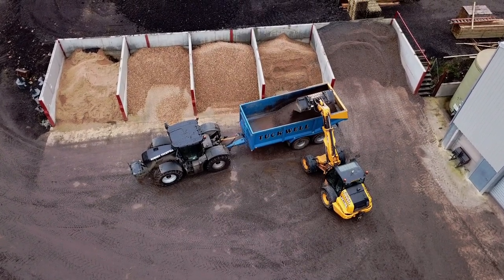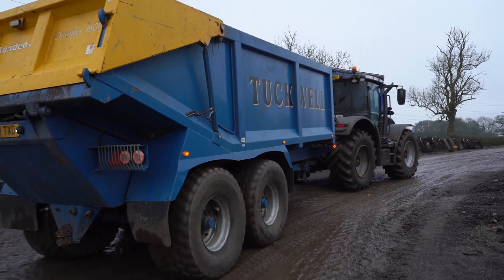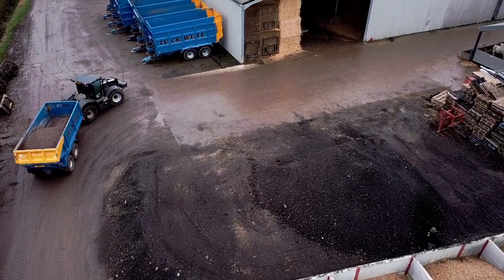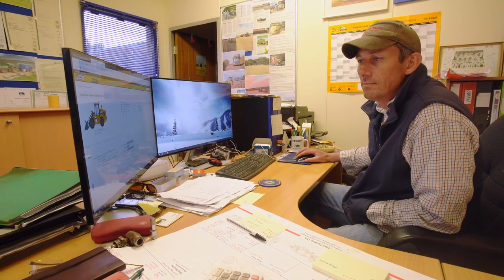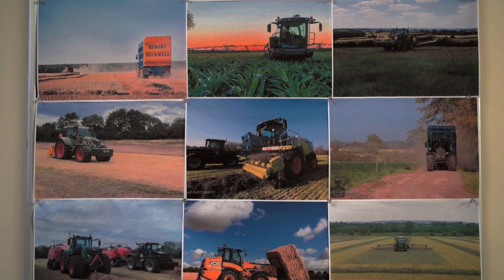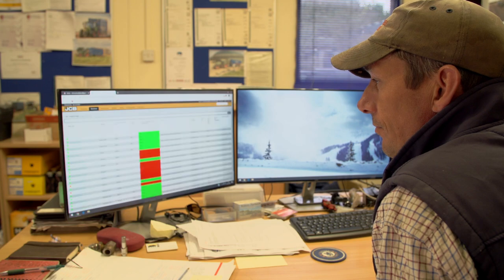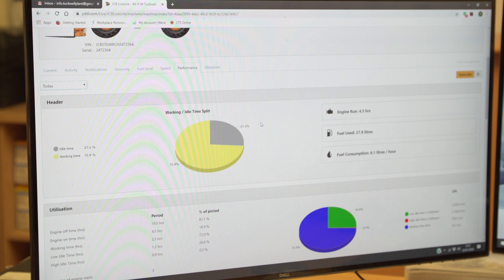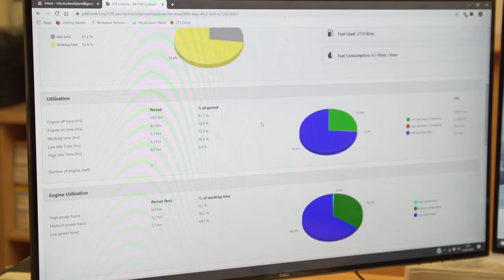JCB LiveLink Testimonial by Robert Tuckwell Partnership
Oliver Landpower Customer, Daniel Tuckwell from Robert Tuckwell Partnership explains the benefits of LiveLink on his fleet of JCB machines and why he has decided to install LiveLink Lite on his other brands of Tractors